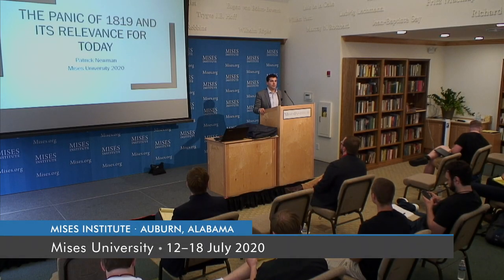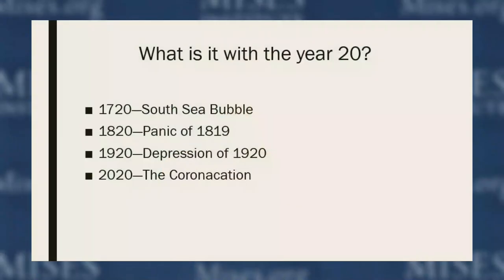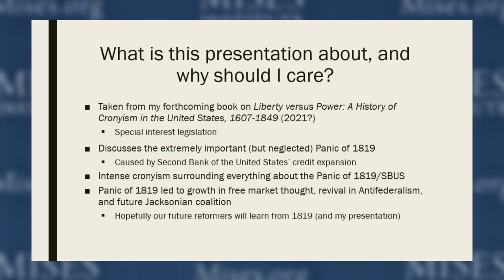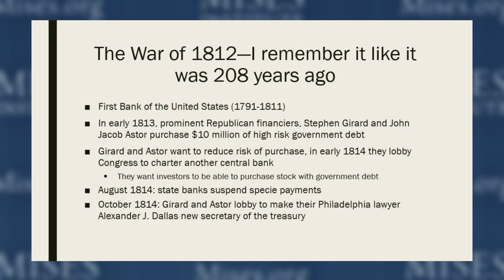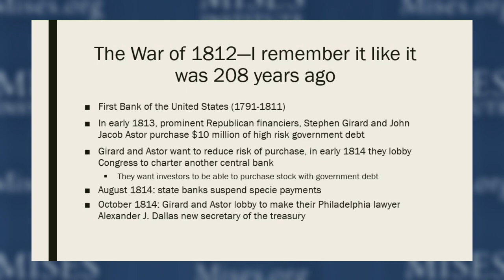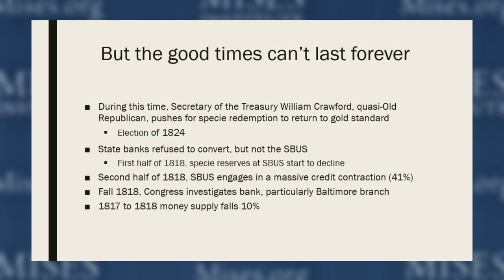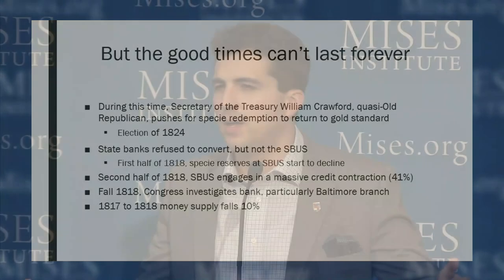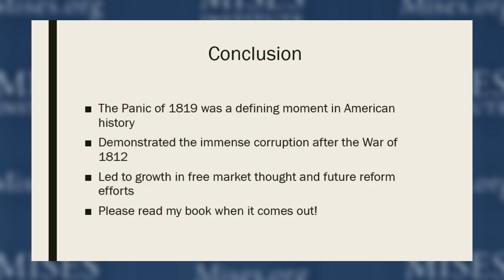The Panic of 1819 and its Relevance for Today | Patrick Newman